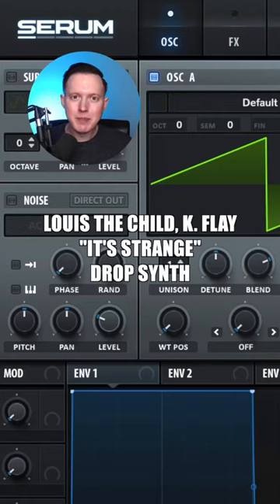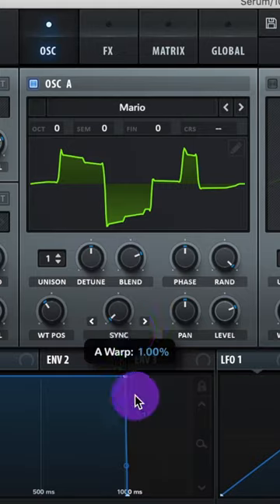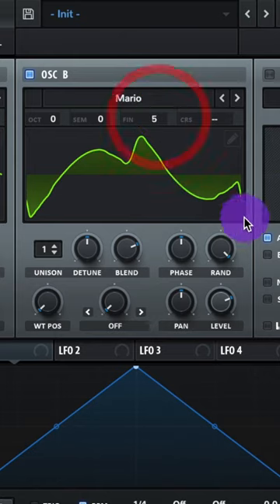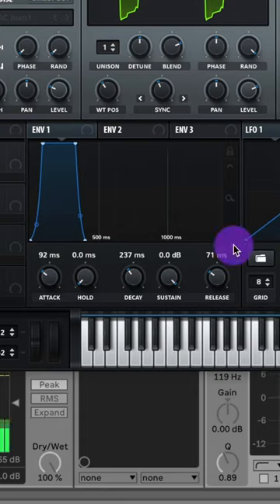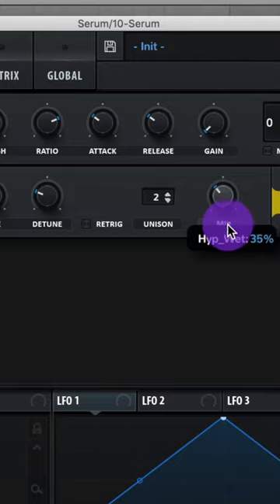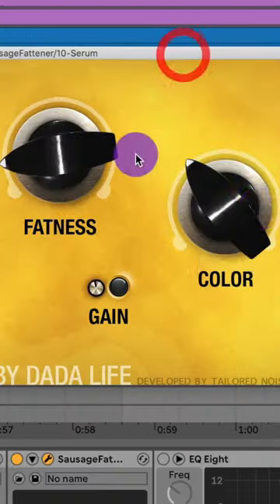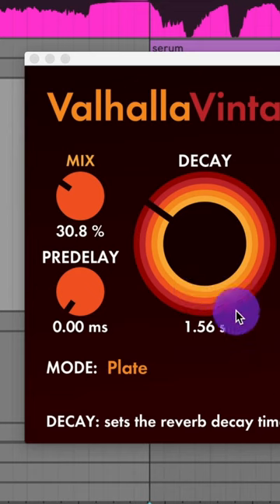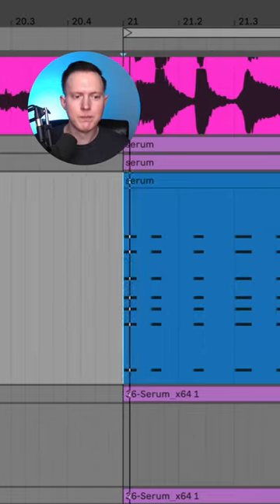How to: Louis the Child, K. Flay “It’s Strange” Drop Synth in Serum